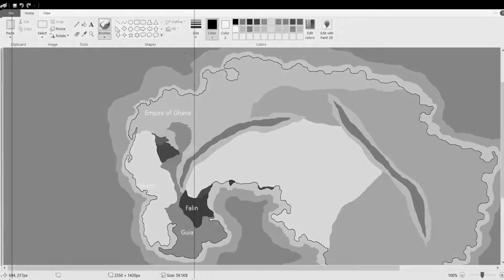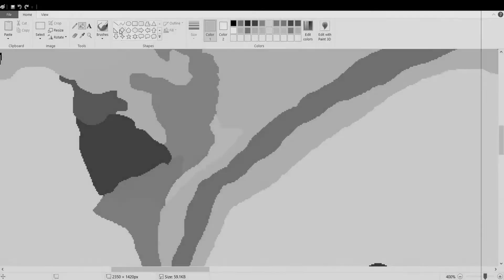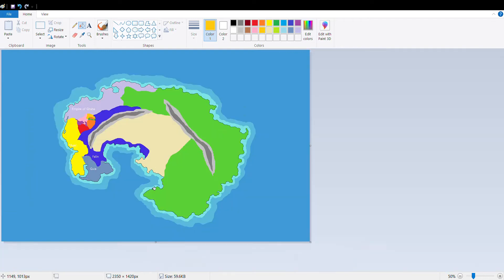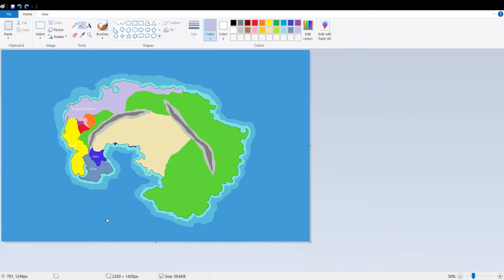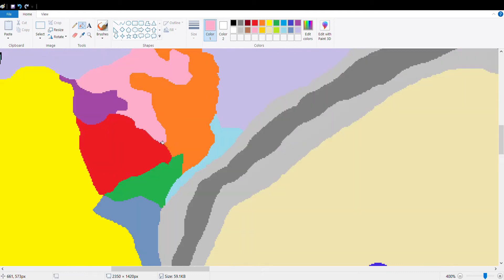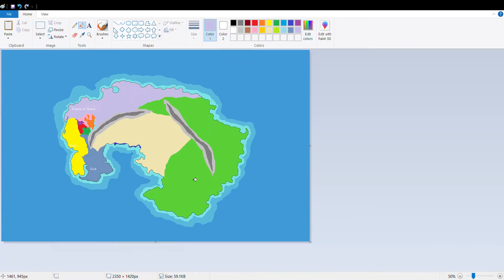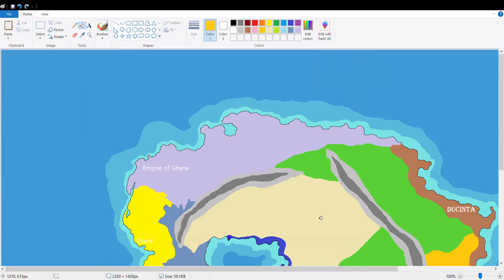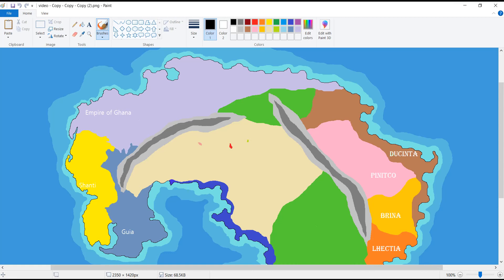I Simulated Civilization on Pangea (Also Ukraine thing)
Yeah sorry bout that sour note in the beggining hope you guys enjoyed the vid tho took a while to make so liking/commenting would really help me out!